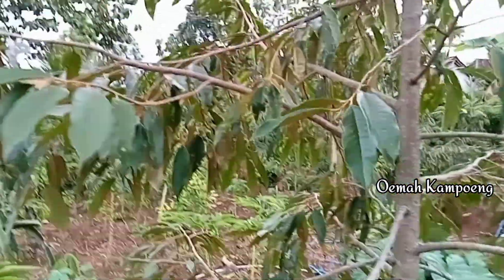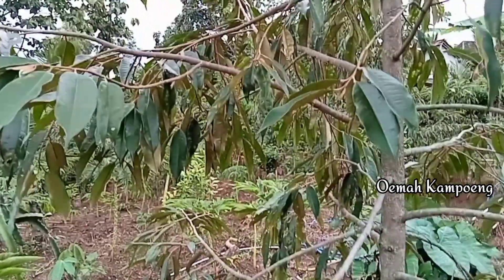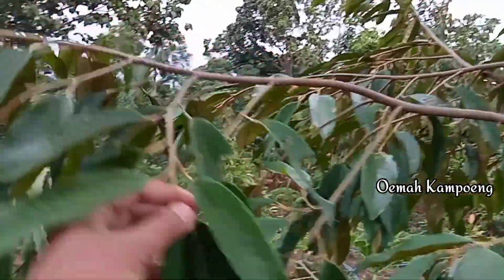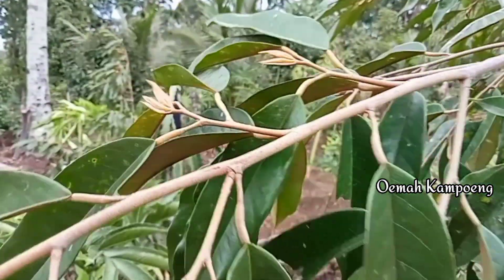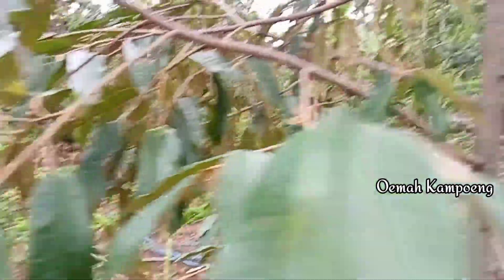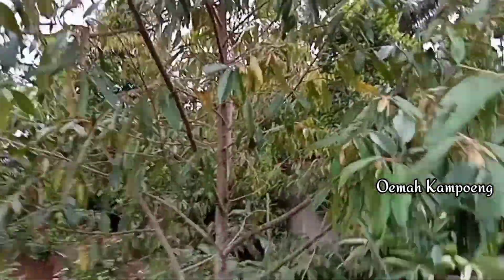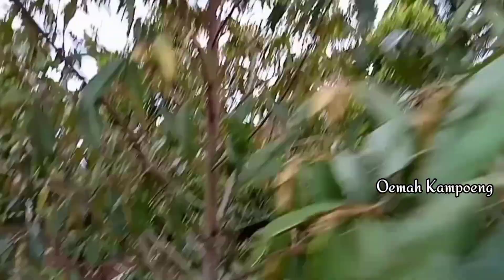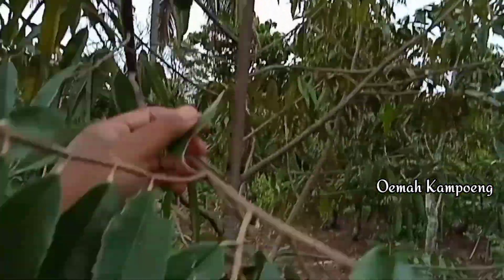Anti kriting daun kuning, hasil pemupukan NPK mutiara 16-16-16 untuk durian